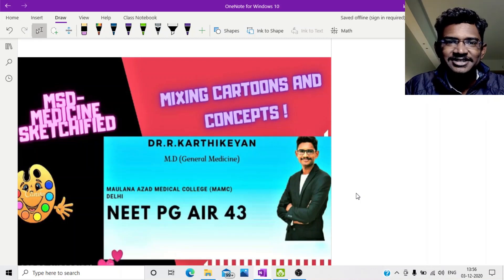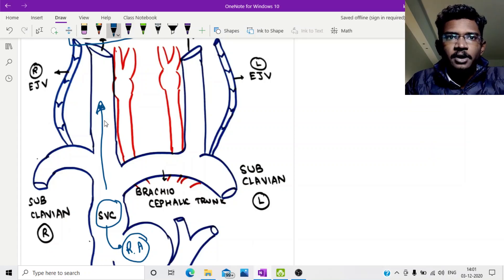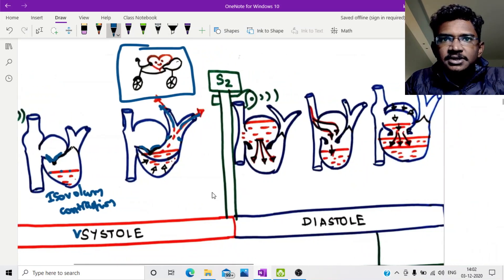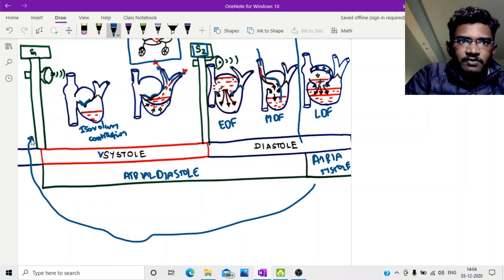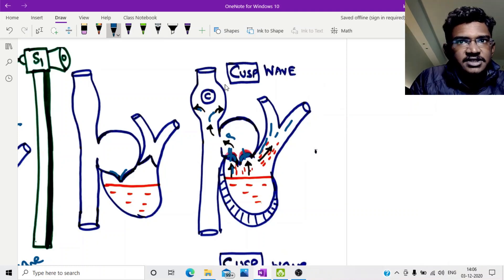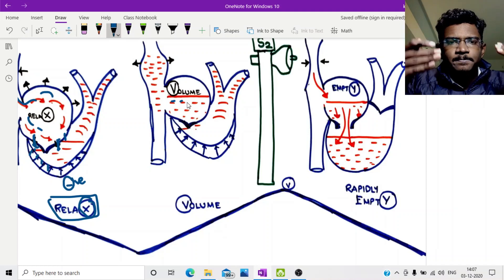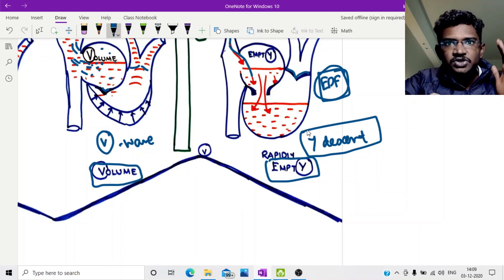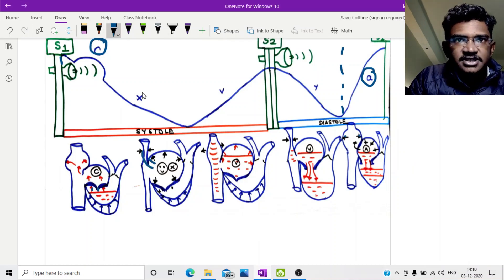Understanding JVP waveforms integrated with Cardiac cycle changes | Dr.Karthikeyan R| Cardiac physio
today we are continuing with our clinical cardiology series where i tried to sketchify the JVP waveforms so that these sketches get imprinted in your memory.
ALL THE BEST💪🏼STAY FOCUSSED🔥😊
The link for our 5th whatsapp group

For Telegram -